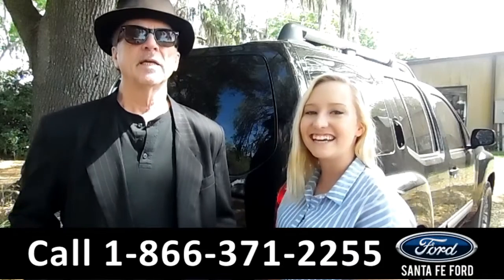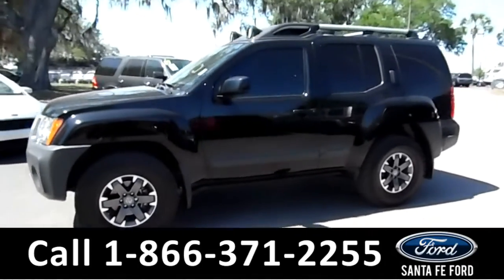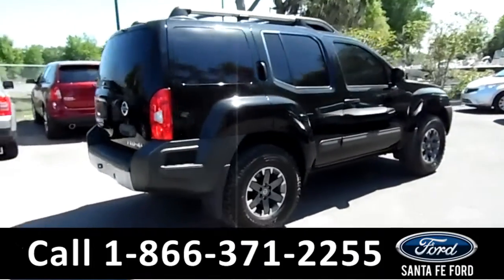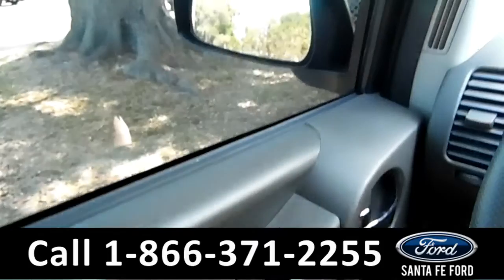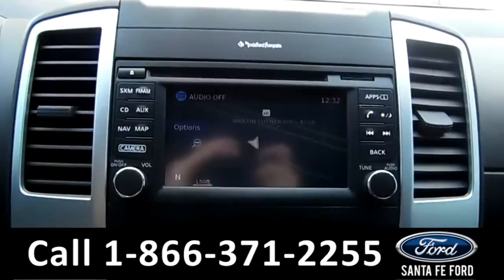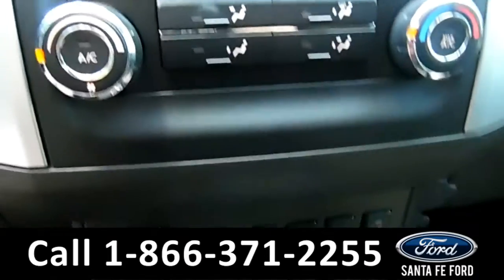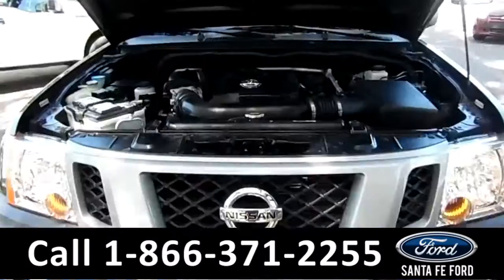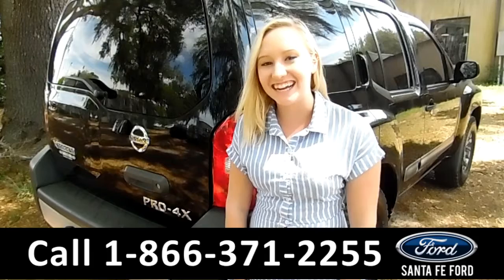Nissan Xterra Gainesville Fl 1-866-371-2255 Stock# G-37041A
Nissan Xterra Gainesville Fl 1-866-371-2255 Stock# G-37041A Here's the LINK!

Year: 2014
Make: Nissan
Model: Xterra
Location: Gainesville, Fl
Engine: 4.0L
Trans: Automatic
Exterior: Black
Miles: 8,697

video videos Nissan Xterra Gainesville Fl